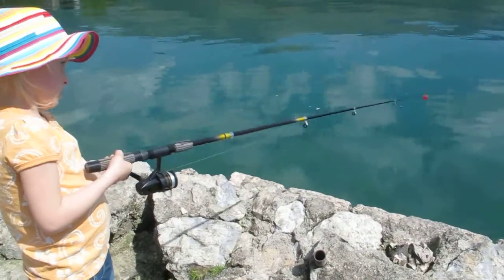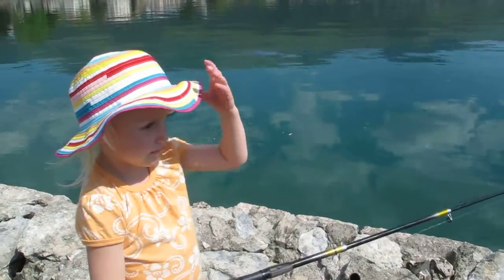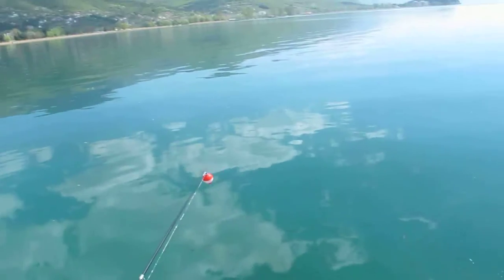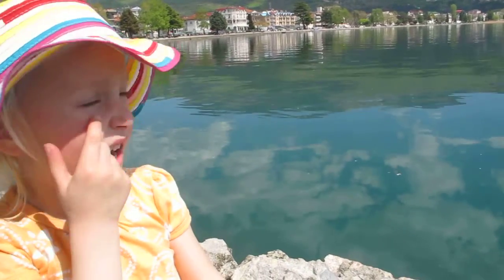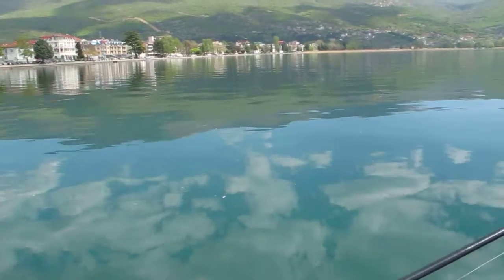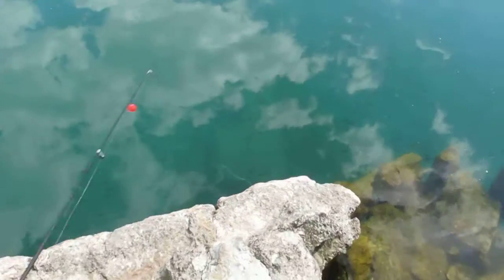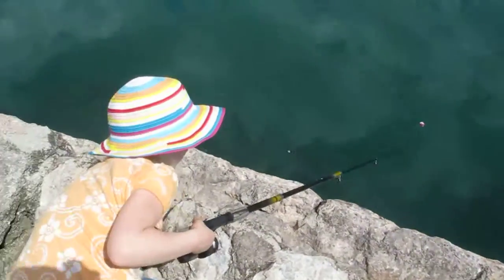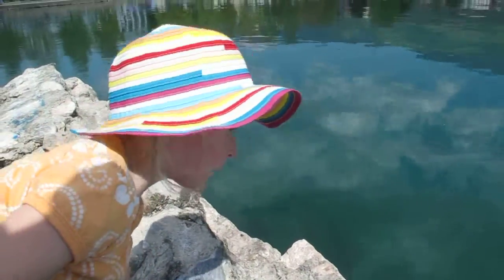Kate Casting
This was Kate learning to cast, she got a hang of it after a while!